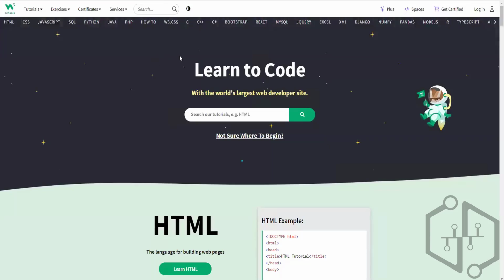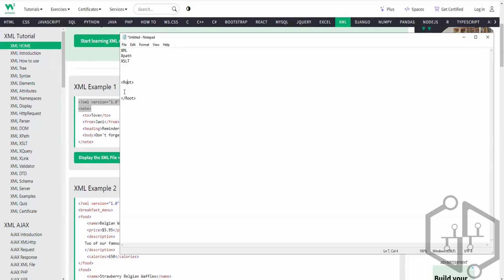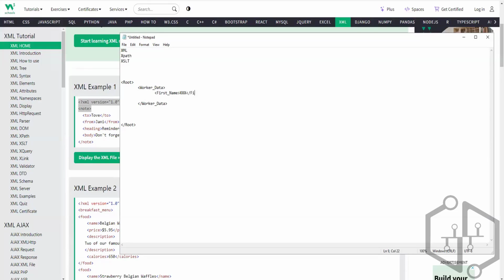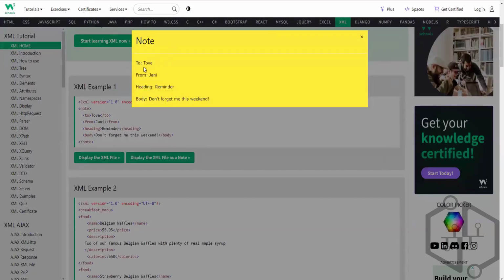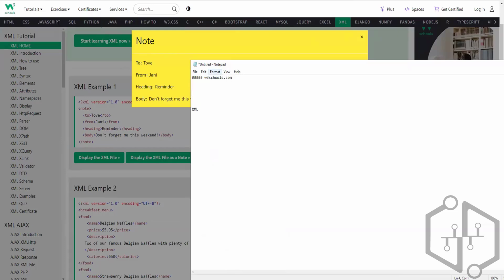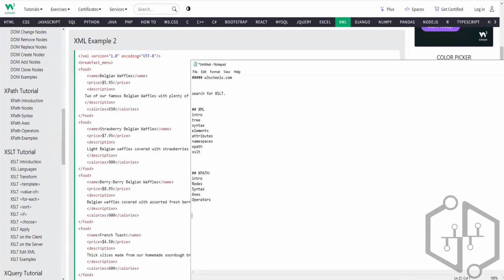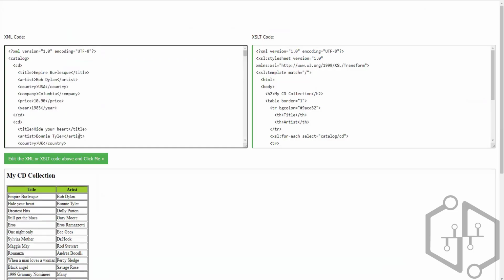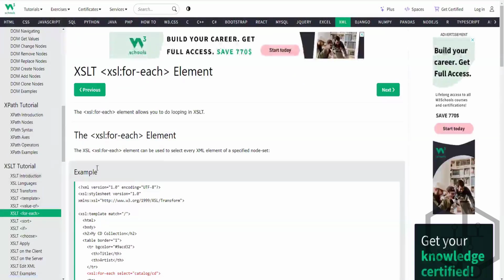Overview on XML | Workday Integration Training | Learn Workday Integration | uDemand